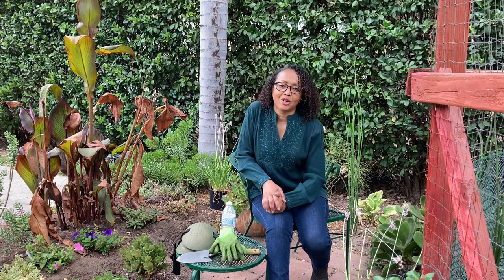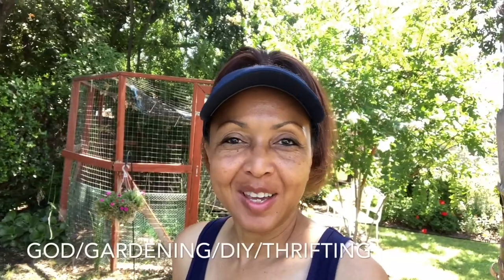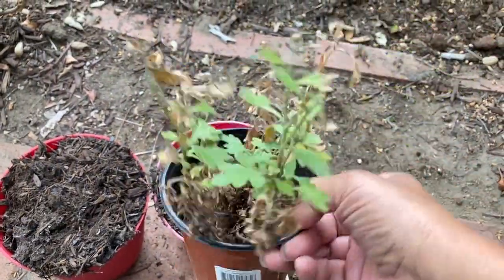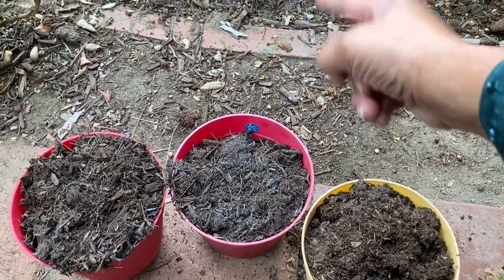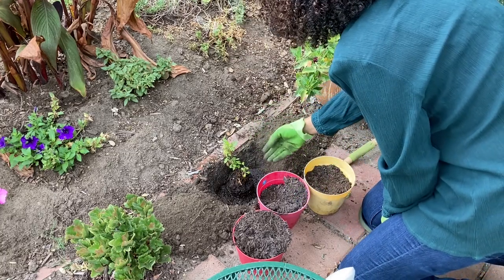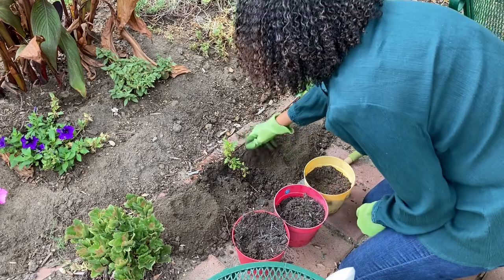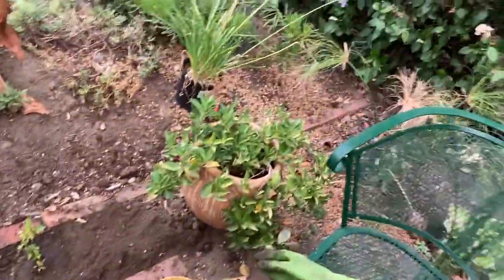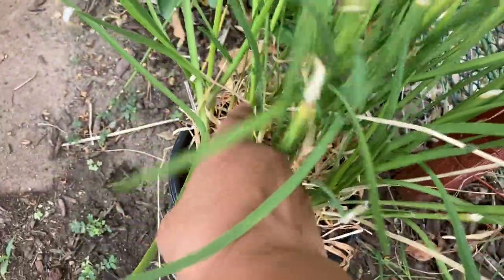Gardening for Beginners: Planting in ground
Good morning family! In this video I will be showing those who are new to gardening how to get started. This video will cover in ground planting and plant separating to get the most bang for your buck. I am an organic gardener, so no chemical fertilizers or chemically enhanced products will be used. I use Kellogg organic soil products and steer manure for my plantings, along with compost when available. The area I am planting in was amended a few weeks ago, so you will not see me adding in worm castings, bone meal, or slow release fertilizers. However, these are all great additives to help your plants thrive.

To get started you will need a shovel or hand trowel (something to dig with), fertilizer or compost or both, water, and the plant of your choosing. Read the plant label thoroughly to make sure you have chosen the correct location for planting. Gloves and knee pads are optional.

When removing your plant from its container, never pull from the stem. This may cause irreparable damage to your plant. Instead, massage or manipulate the container. If your plant is root bound or doesn’t easily slip from the container, you may need to add stronger pressure to the pot. place your hand at the base of your plants stem, turn the pot sideways or upside down if possible and gently wiggle your plant free. Only do this when you are ready to place your plant in its new home. Never leave a plants roots exposed. Dry roots equal dead plants.

Now that you have everything, let’s get started!